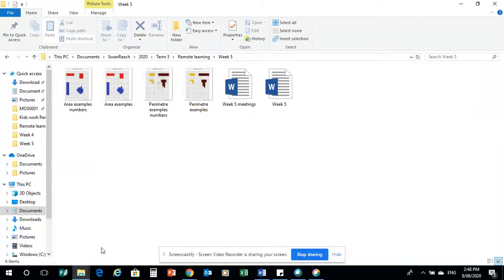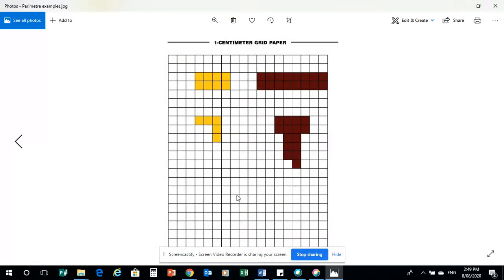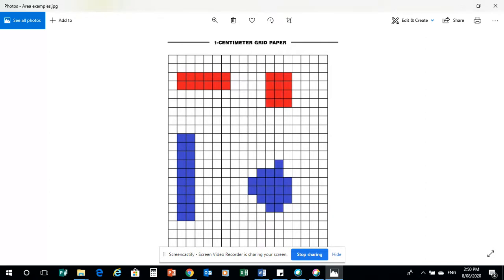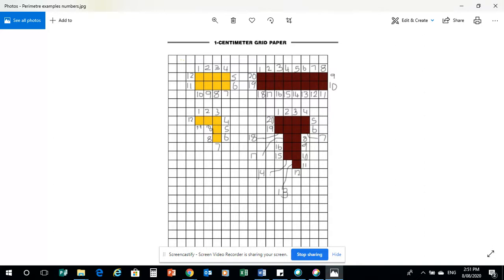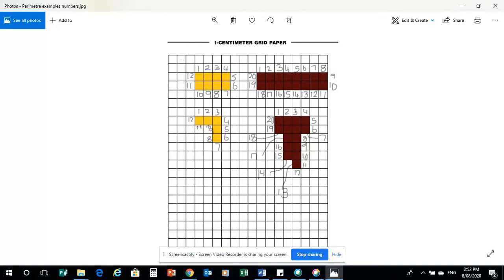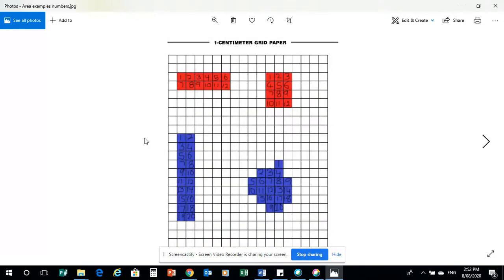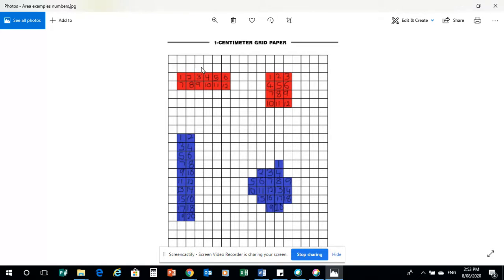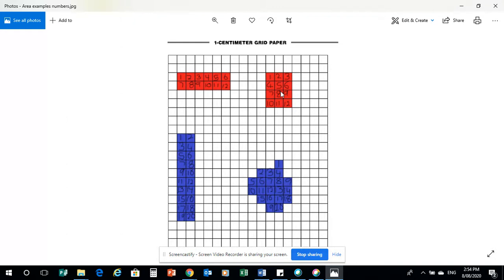Area and perimeter grids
Info for 4.5P